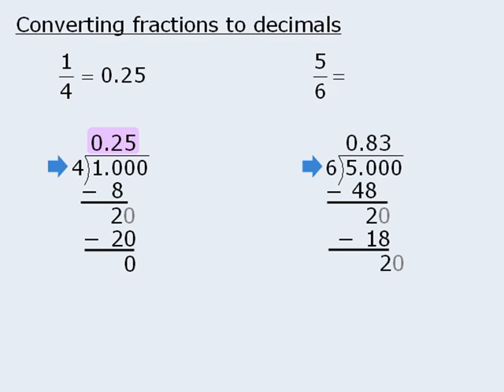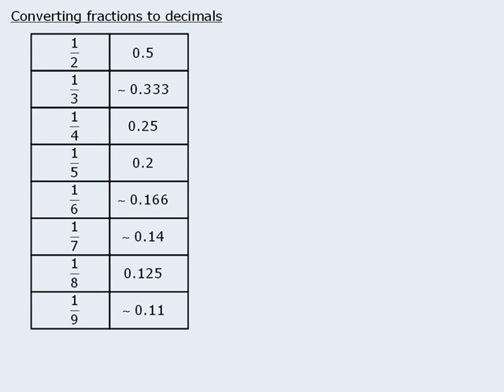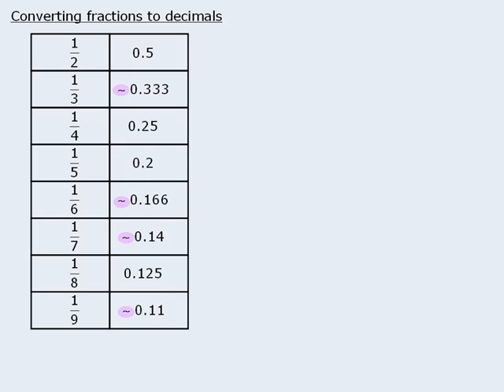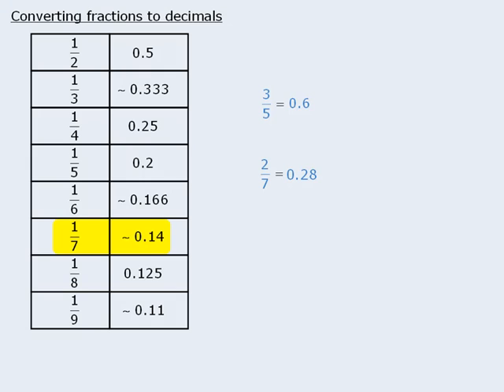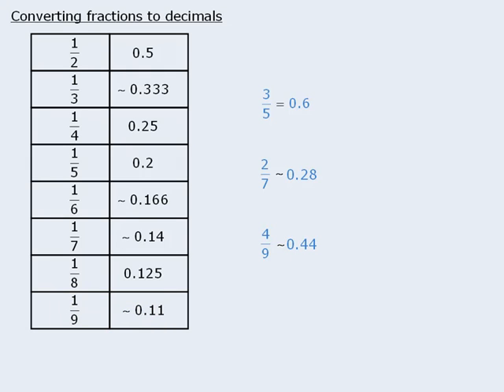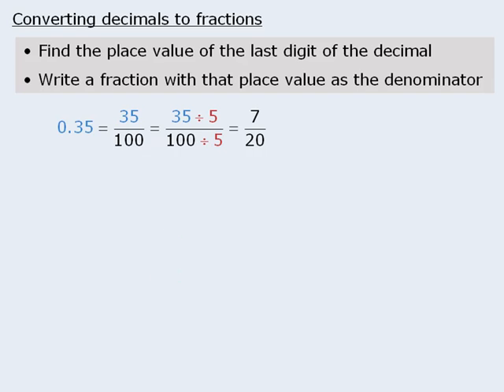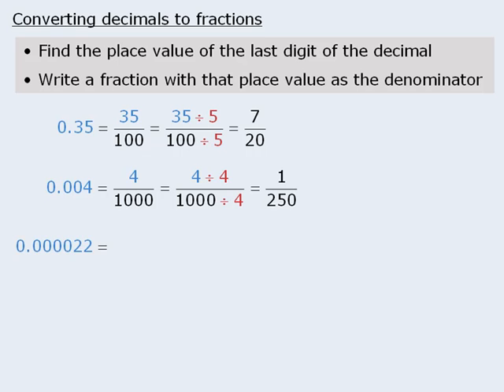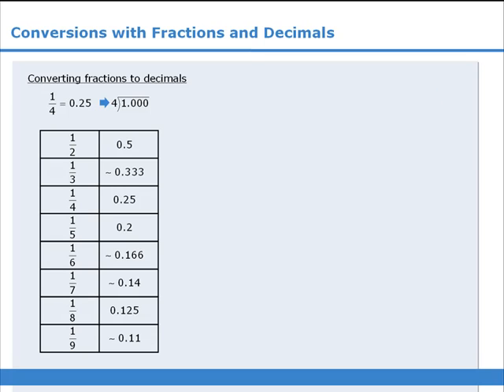10. GMAT Math Lesson: Conversions with Fractions and Decimals